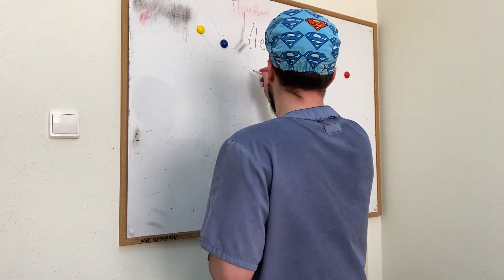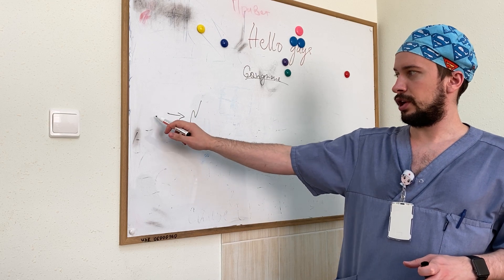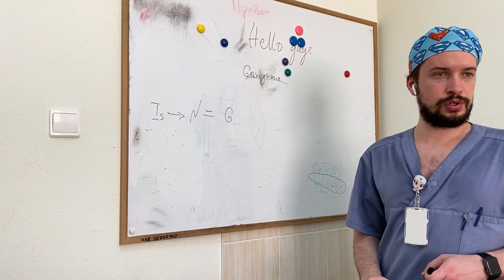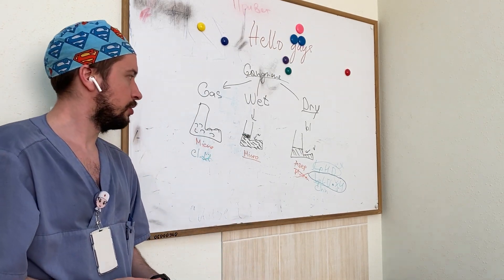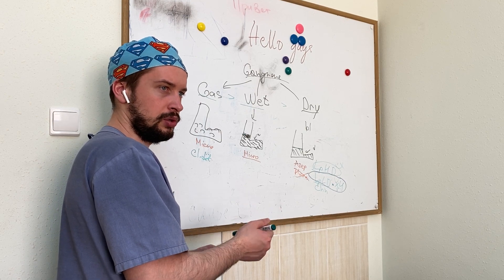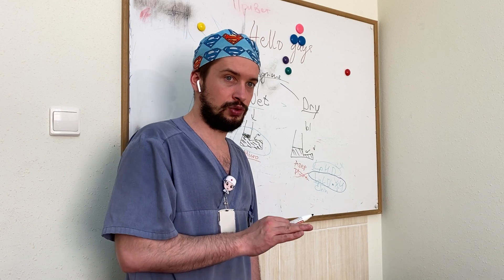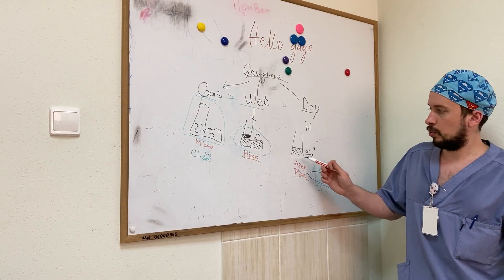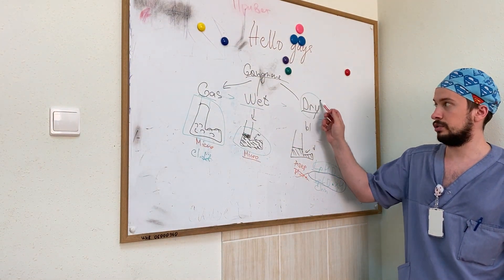III Year Surgery. Topic Vascular diseases. Lection#5 about Gangrene